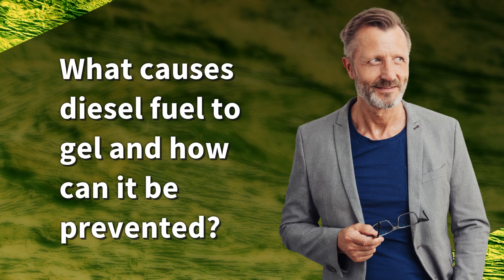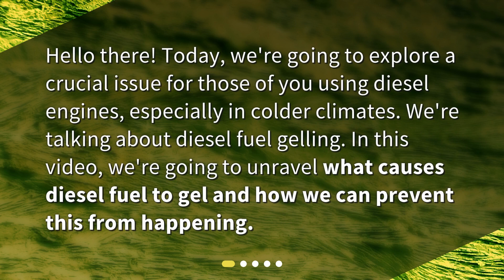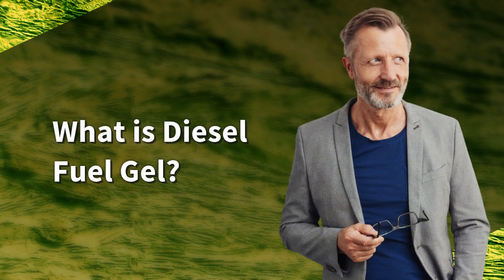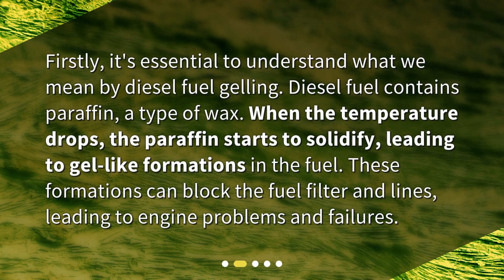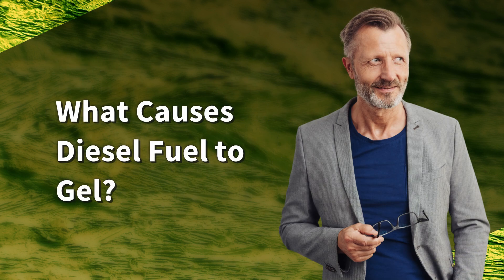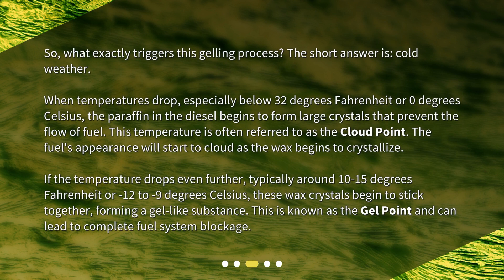What causes diesel fuel to gel and how can it be prevented?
Demystifying Diesel Fuel Gel: Causes and Prevention • Discover the reasons behind diesel fuel gelling and learn effective prevention methods in this informative video. Find out how cold weather triggers the gelling process, leading to engine problems and failures. Explore the importance of winterized diesel fuel and diesel fuel additives in preventing fuel gel formation. Don't let fuel gelling disrupt your diesel engine's performance - watch this video now!

00:00 • What causes diesel fuel to gel and how can it be prevented?
00:23 • What is Diesel Fuel Gel?
00:48 • What Causes Diesel Fuel to Gel?
01:35 • How Can Diesel Fuel Gelling Be Prevented?